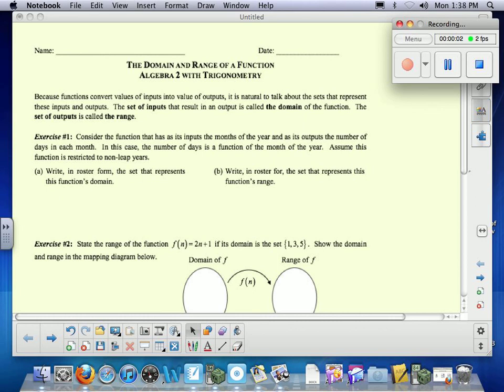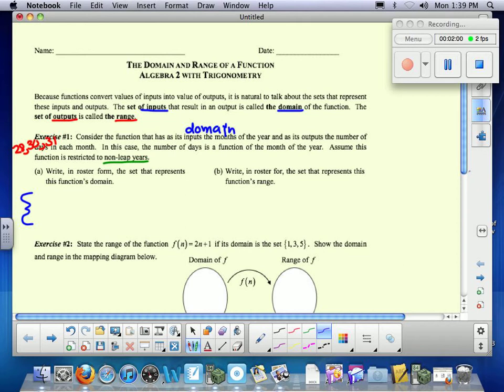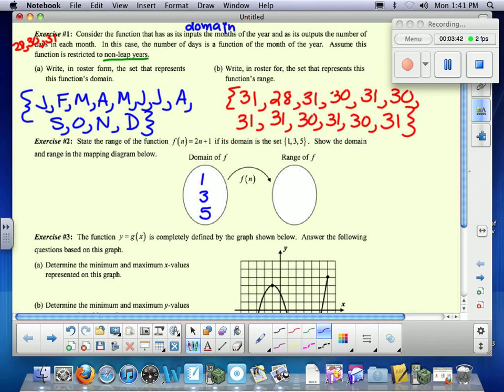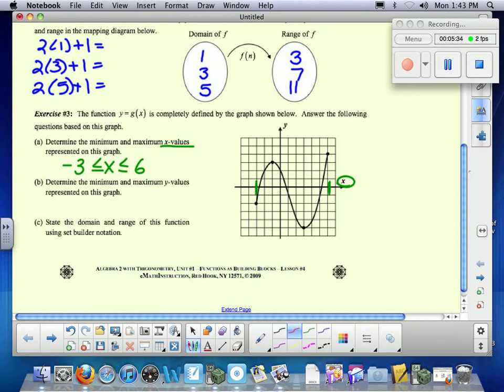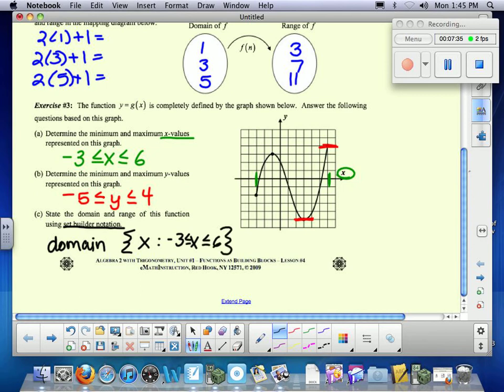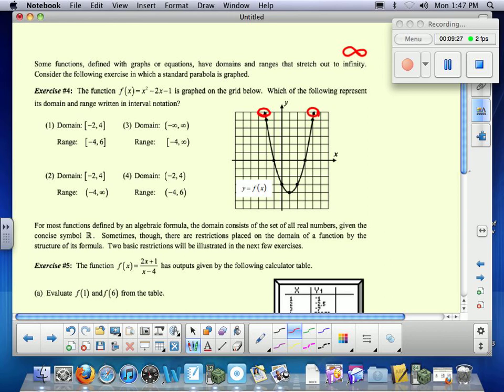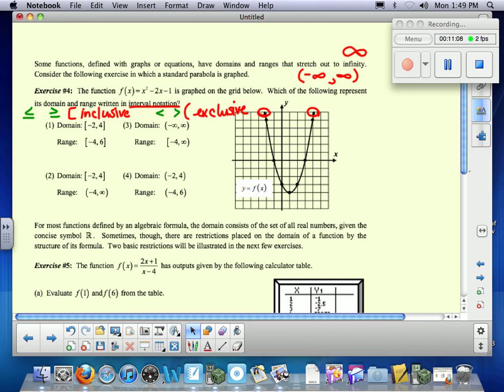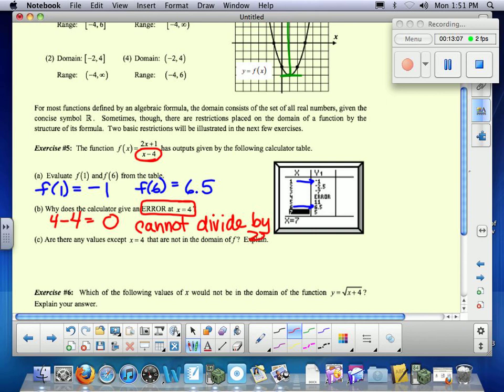Domain and Range